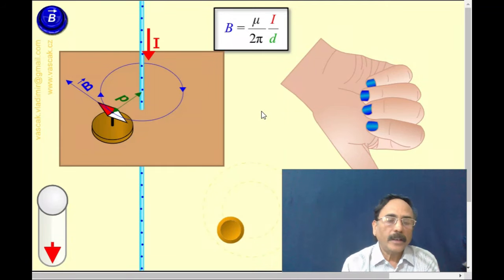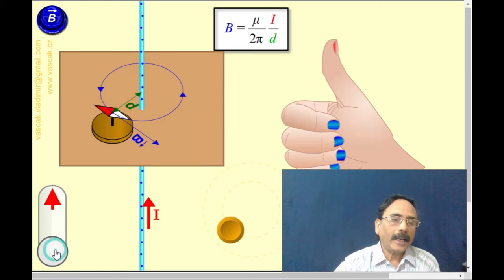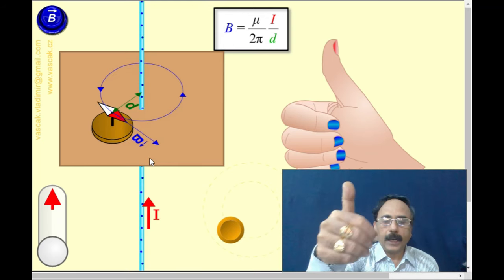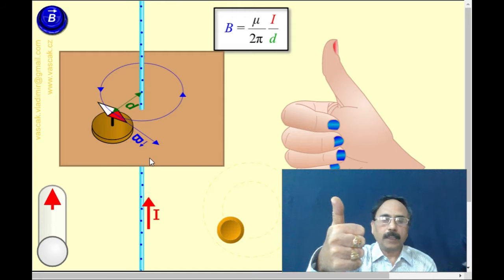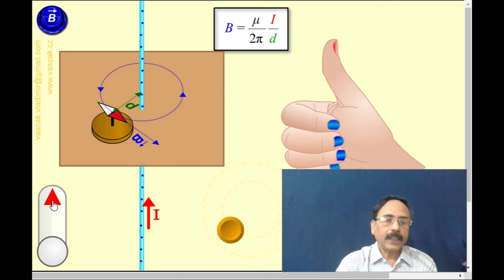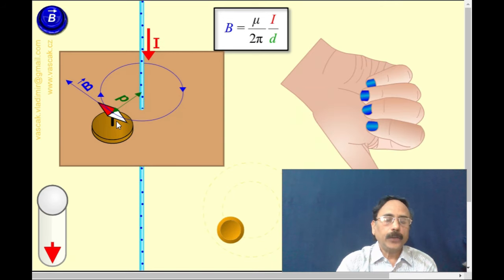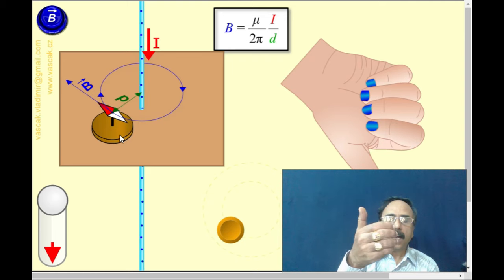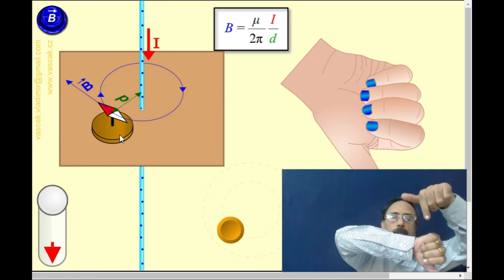animation of ampere right hand rule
in this video animation it is explained how to use Ampere's right hand rule to find the direction of magnetic field.
thanks for allowing it to use.